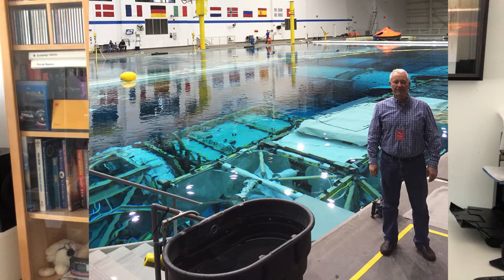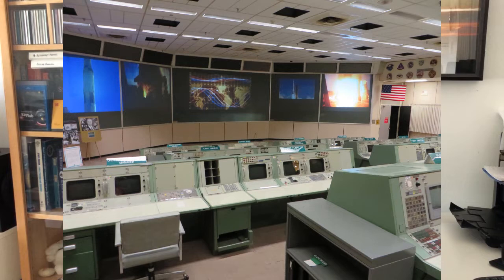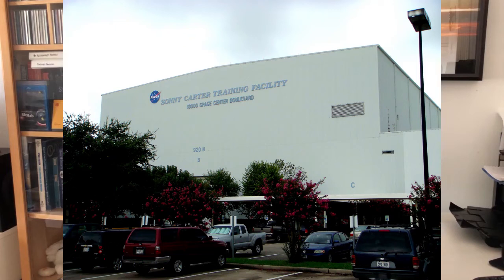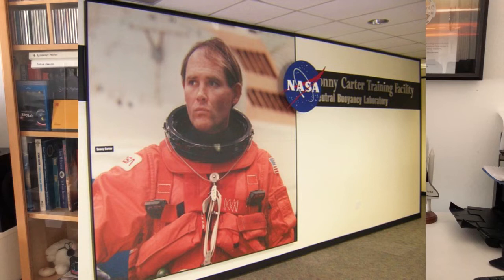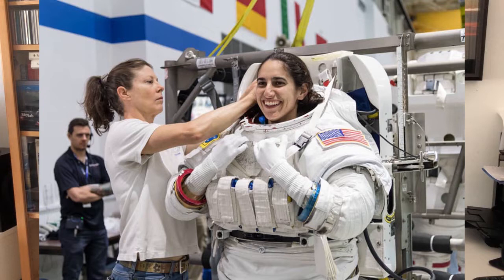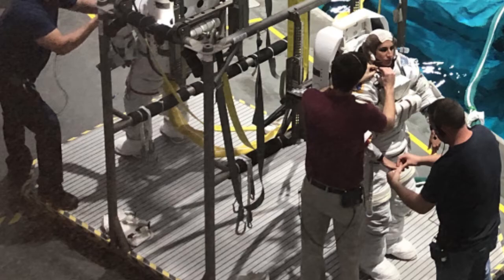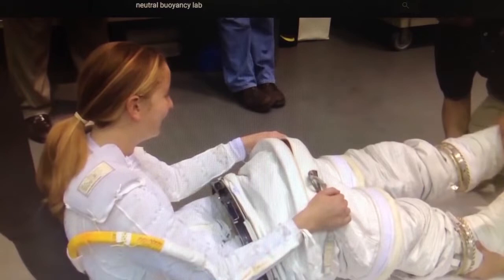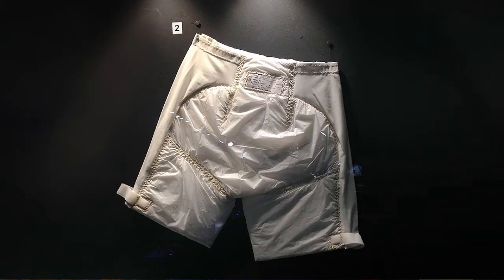NASA Johnson Space Center's Neutral Buoyancy Lab (NBL)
Photos and videos from inside the Neutral Buoyancy Lab (NBL) at the Sonny Carter Training Facility near NASA's Johnson Space Center.